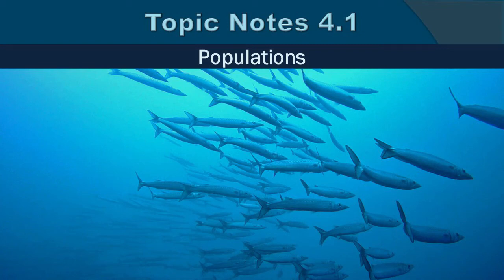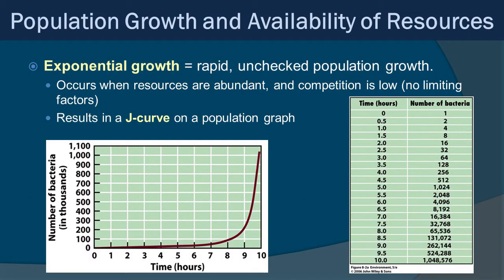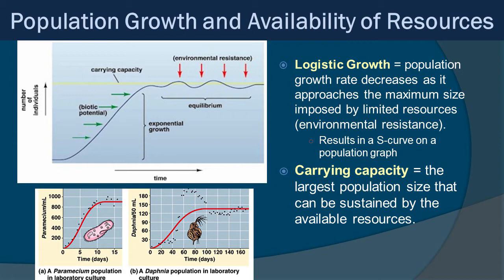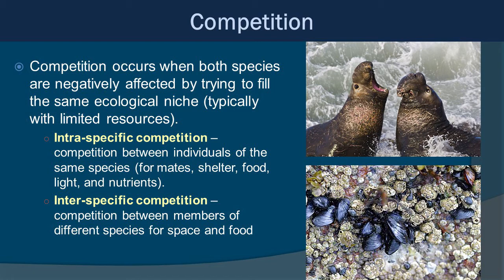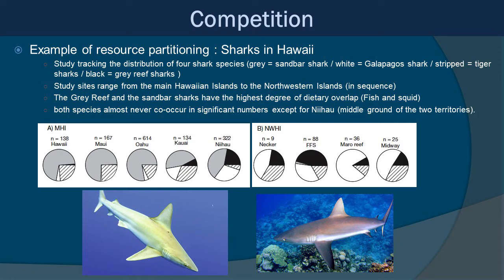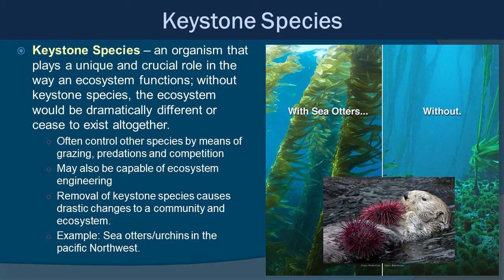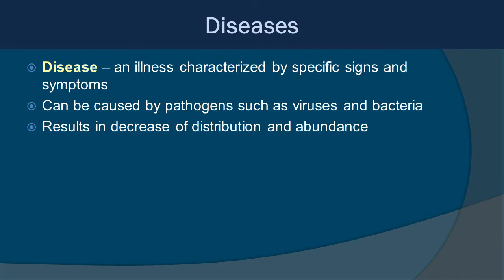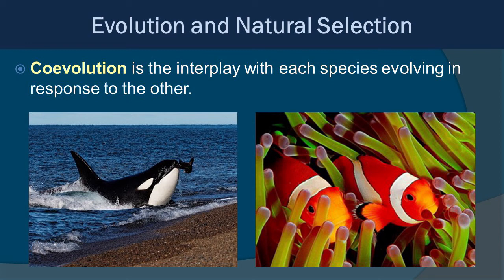Topic Notes 4.1: Populations